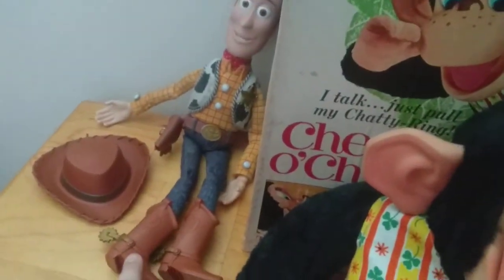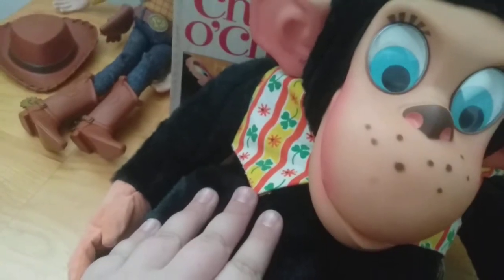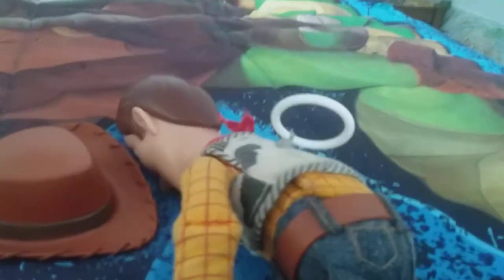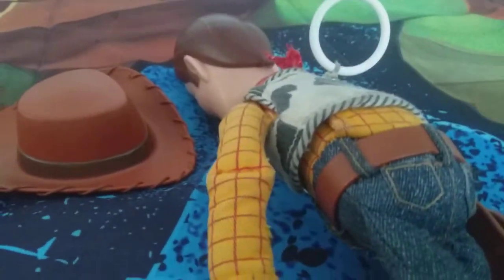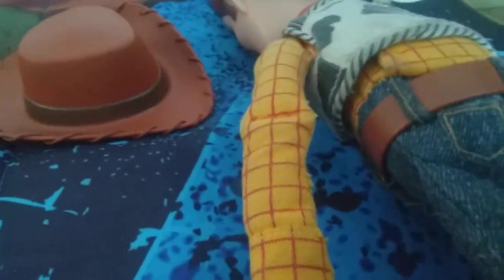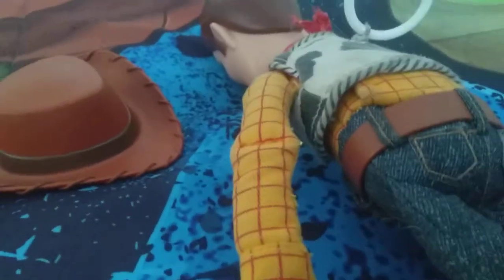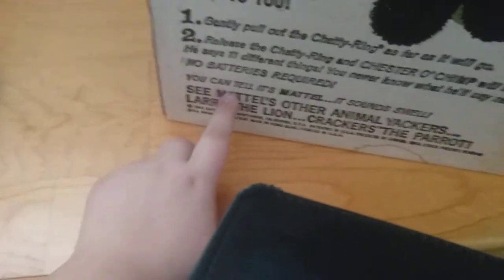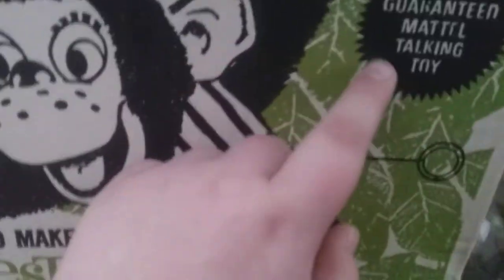my pull string talking doll collection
I love these dolls